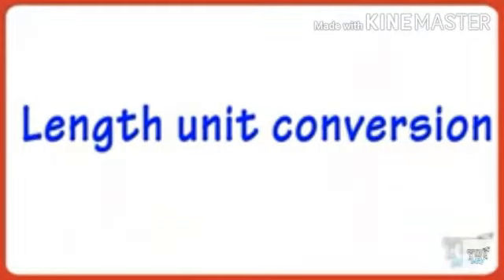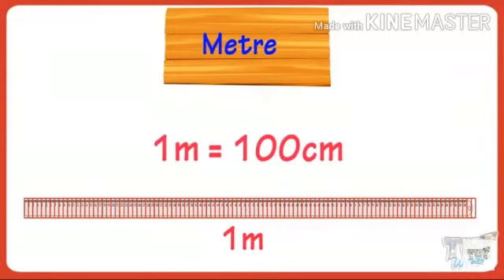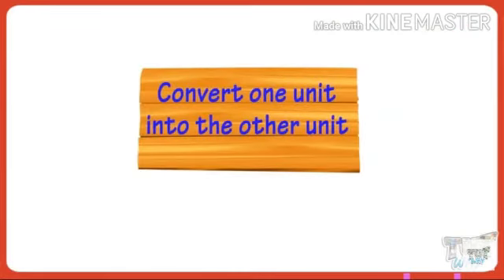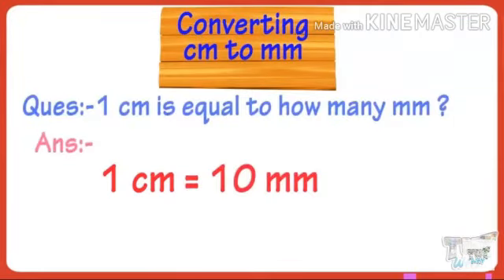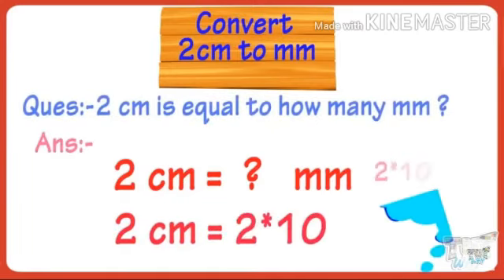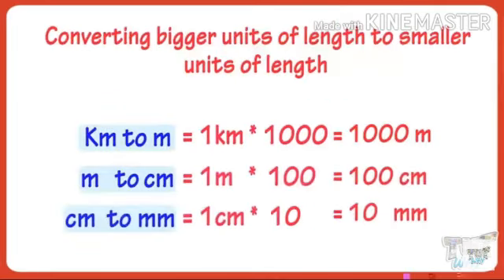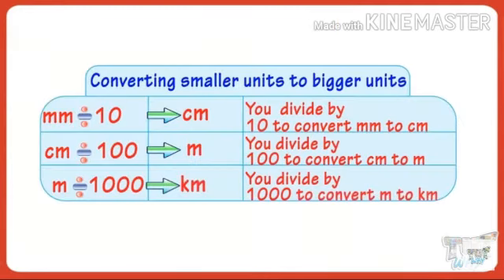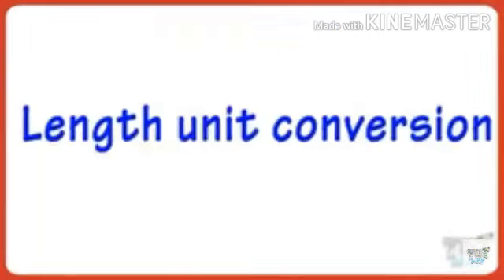Length Unit Conversion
Mrs Seema